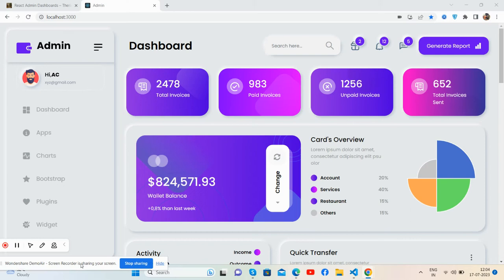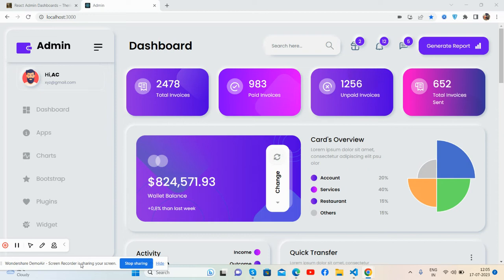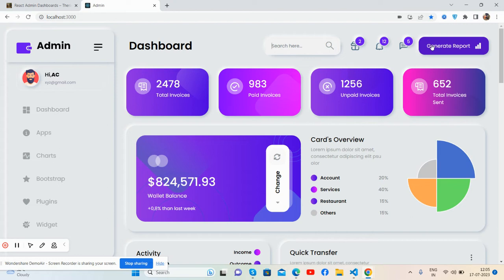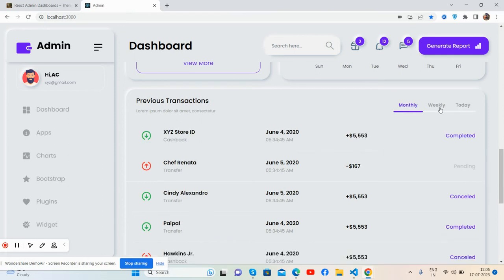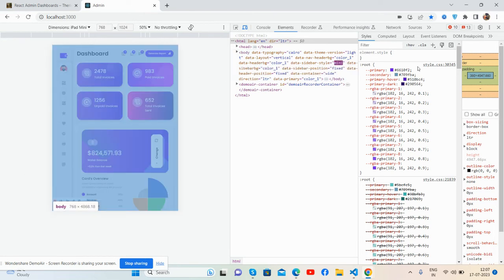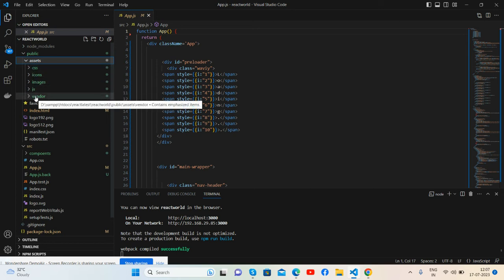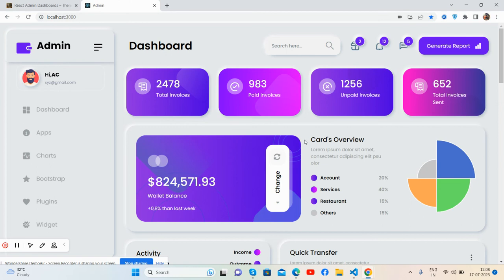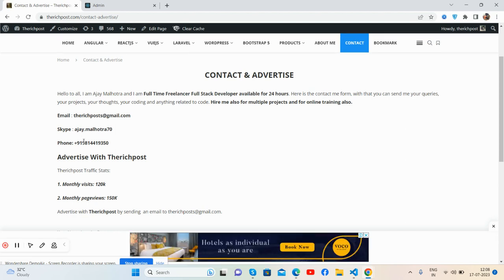Building Modern Animated Admin Dashboard Template in React Js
Reactjs free admin dashboard
React admin template

Thanks